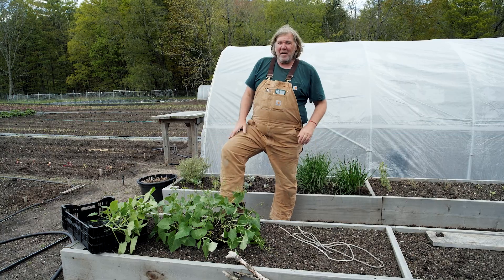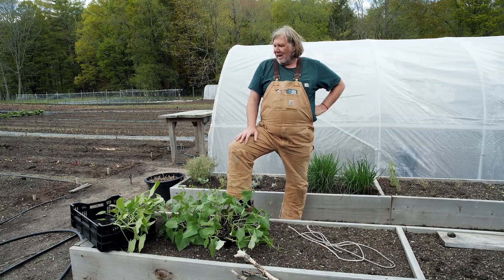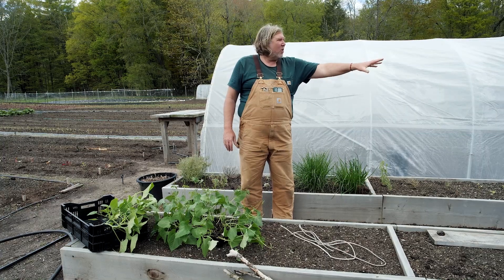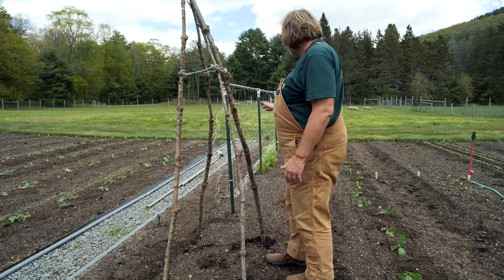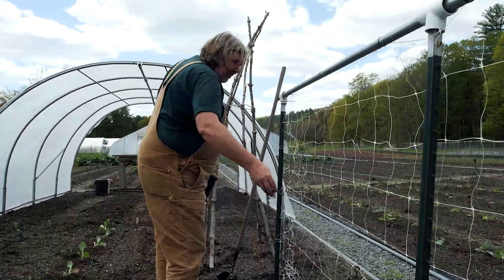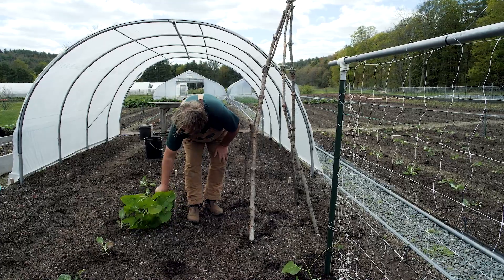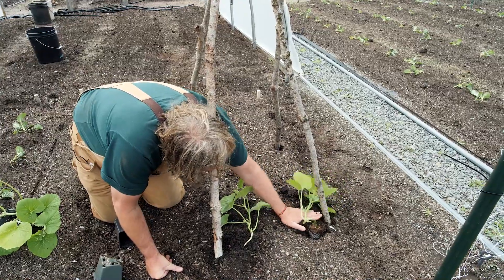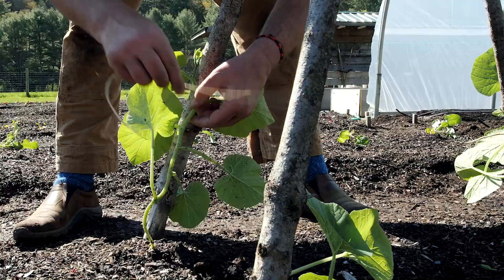Planting Pumpkins and Green Beans in the Family Garden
“Neversink Farm, Gardening Basics” is a series of videos intended for backyard gardeners growing food for the family and for enjoyment. Follow along as I use my many years of experience as a farmer to grow vegetables in my family garden.

His farm became successful due to his simple systems. He now works to help small farms succeed. His a well known educator throughout the world in small scale market farming and has been very successful at earning a good living growing vegetables on a small plot.  He farms without tillage and uses mostly hand tools.